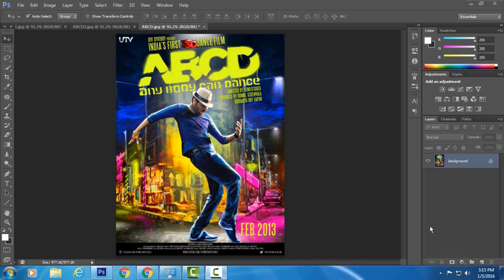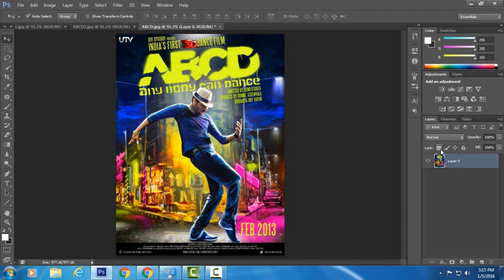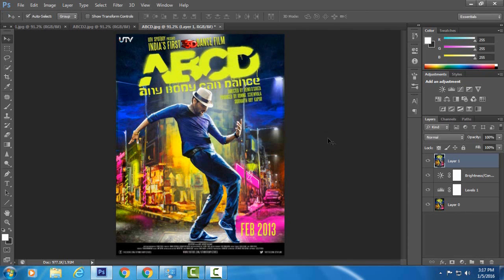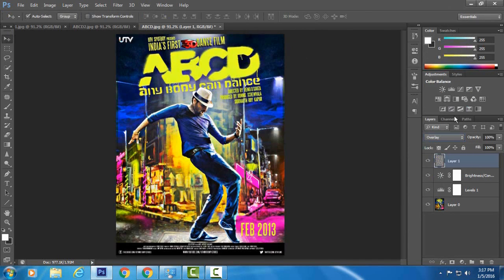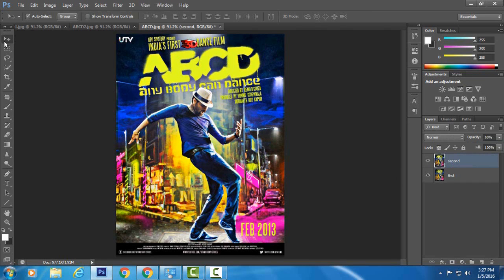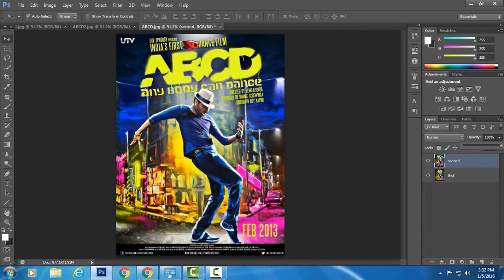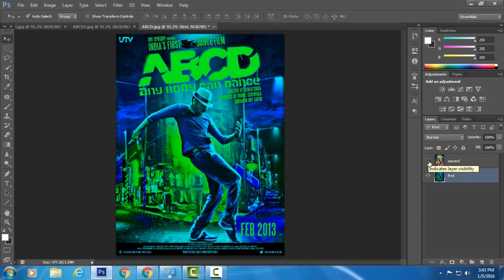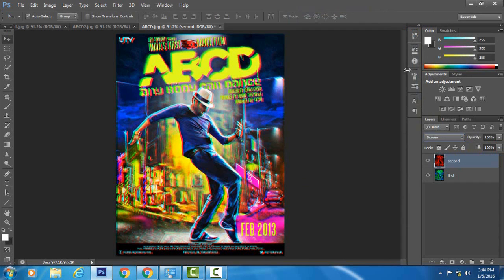3D effect on movie poster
in this video i will show you how to do 3d effect on the movie poster